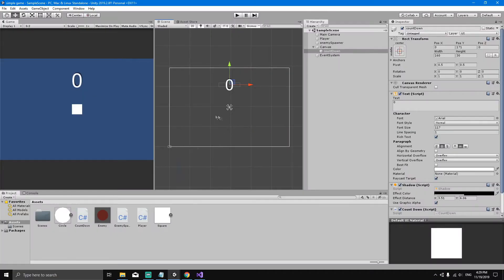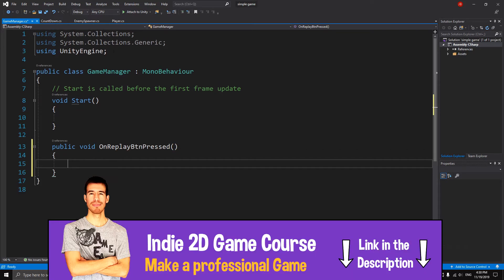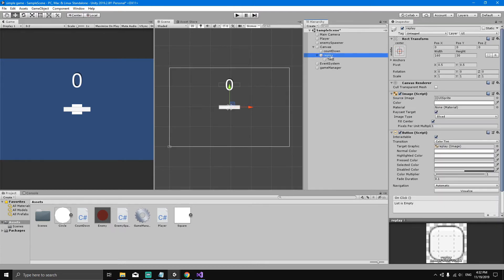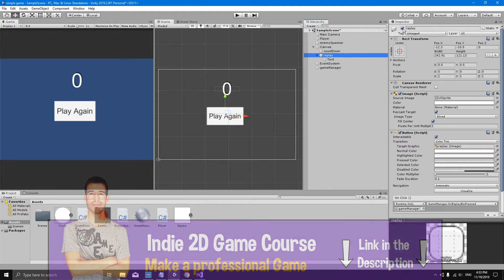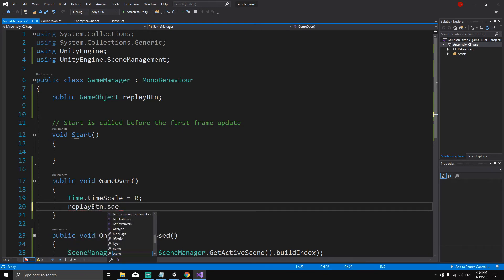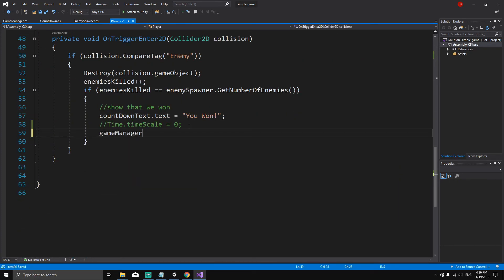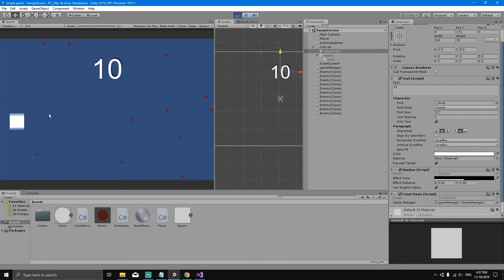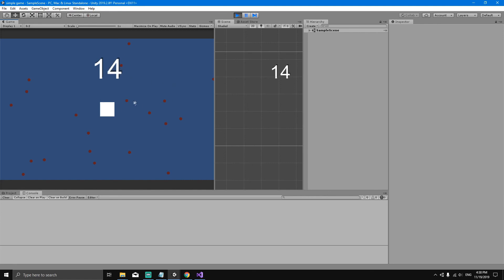How to make a Simple 2D Game in Unity 2019 - 7.REPLAY BUTTON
If you want to get started with Unity in 2019, this is your course! You will learn how to make an easy and simple 2D game in Unity.
 In this video we will create a replay button to play as meny times as we want.